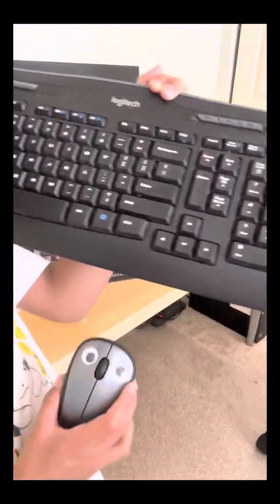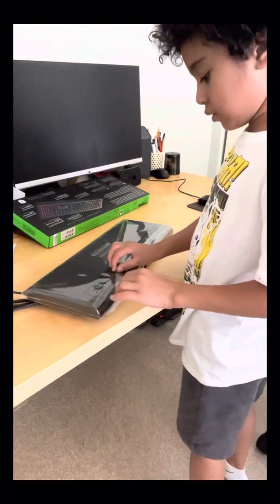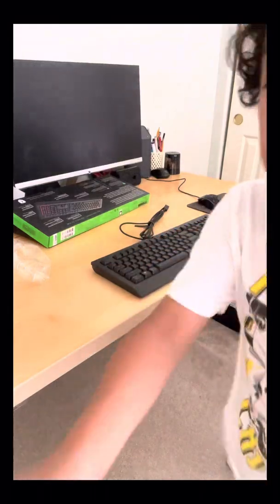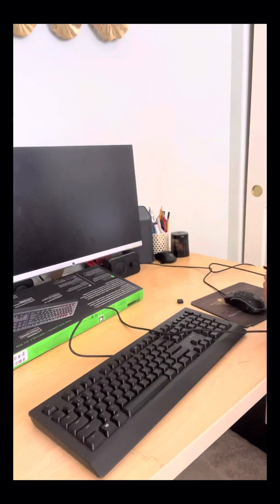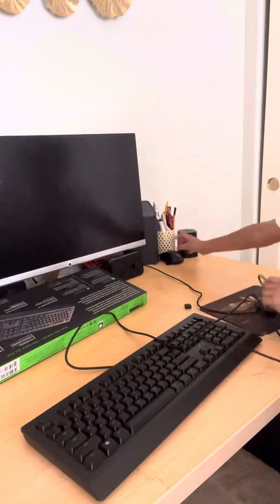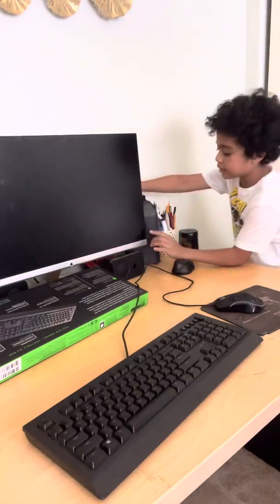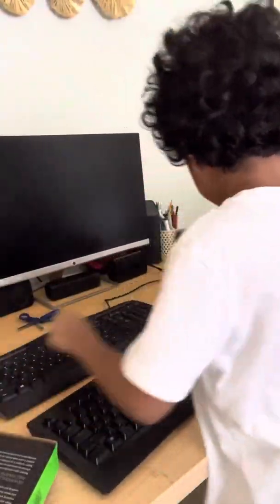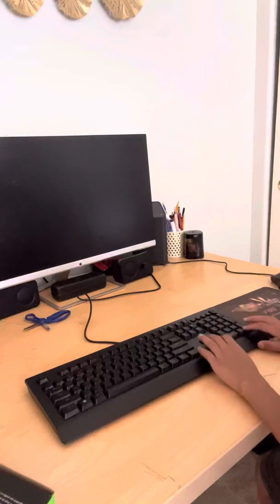Got a new gaming keyboard￼